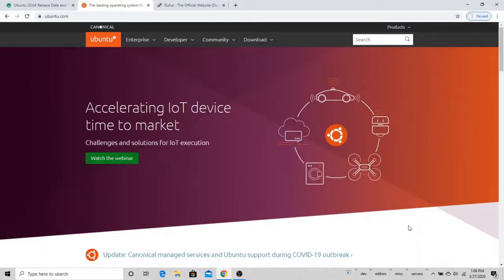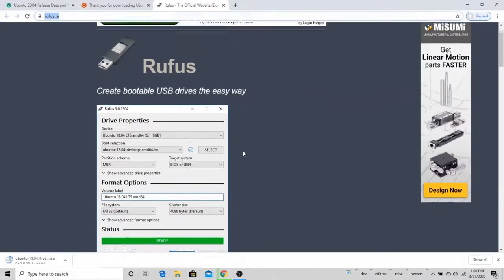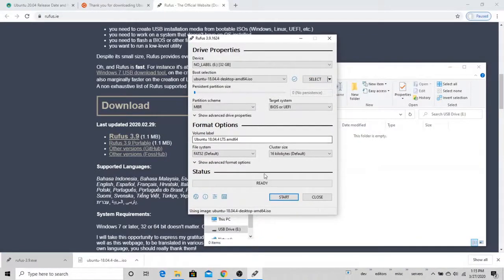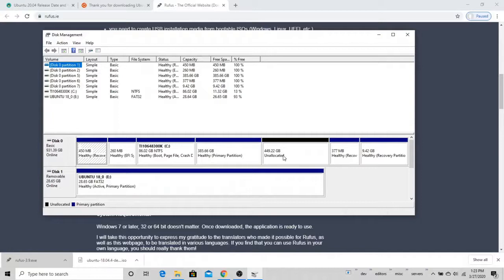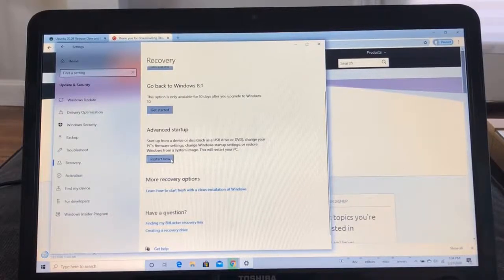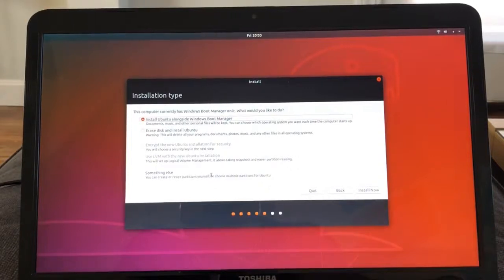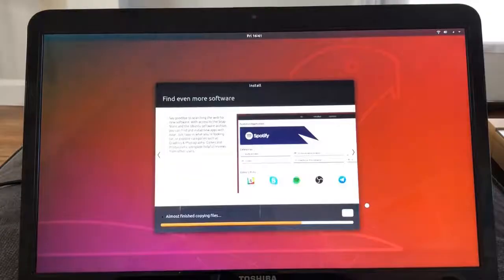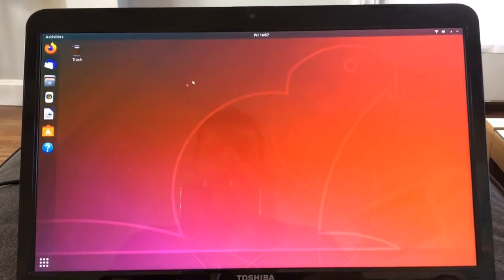How to Dual Boot Windows 10 And Ubuntu 20.04 LTS Without USB [ 2020 ]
Easy way dual booting Windows 10 and ubuntu linux on a hypervisor..

Time Stamps:
00:00 Intro
02:30 Guide